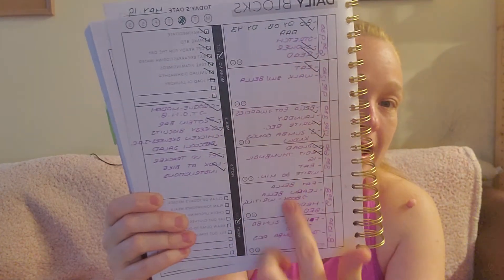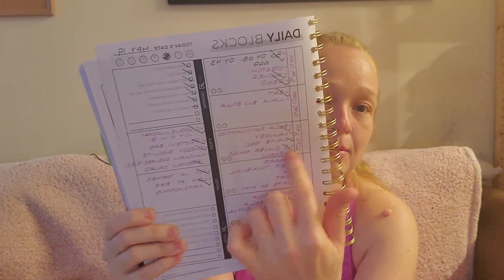Review for budget and productivity planner from Fun cheap or free. Worth it, or a pass?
Here is my review for the budget planner and productivity planner that I got a few weeks ago.
If you haven't already, go back and watch my unboxing I did a few weeks ago.
I really tried to use them the best that I could.
I love that everything is in one place. It makes you more organized right away. They will both make you more intentional with your time and money. If you feel lost, or like time is slipping away, then these will help you get on track.
If you are a single person then all the extra pages can seem like they are overwhelming. It would be nice if they came out with a budget planner for people that did not have debt.

They also have a budget bootcamp and a productivity bootcamp if you really feel like you need some extra help.